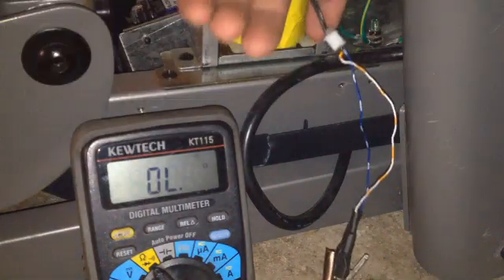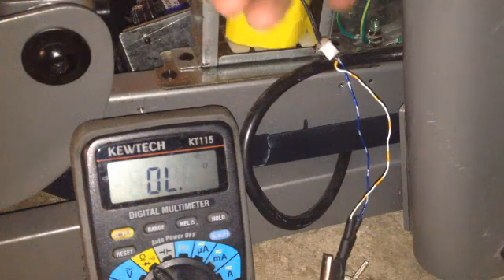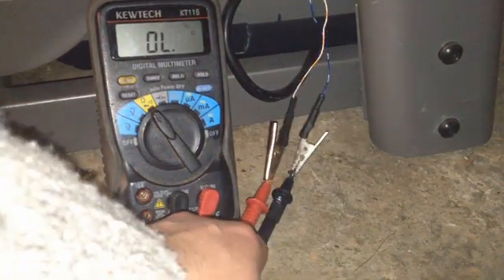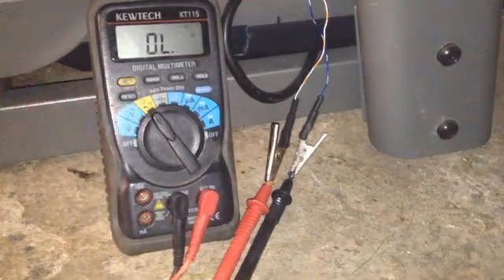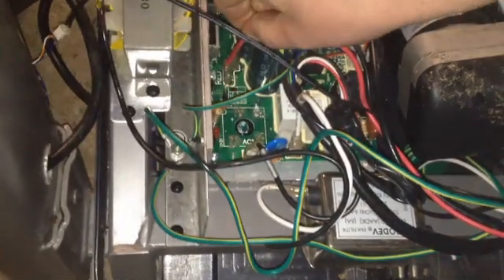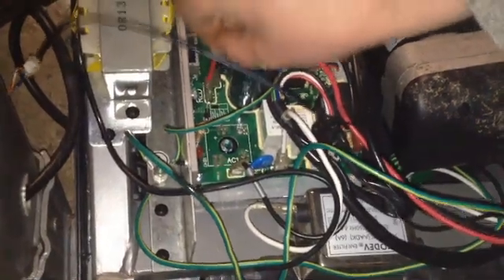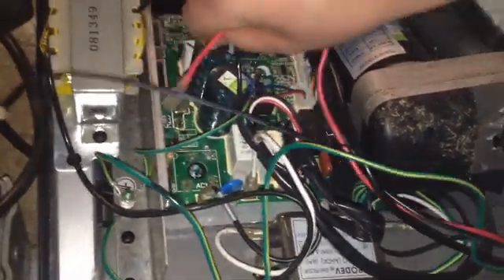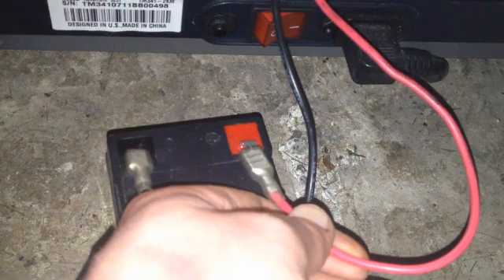Treadmill: Testing the Reed Switch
Please note that the treadmill was unplugged throughout this video.